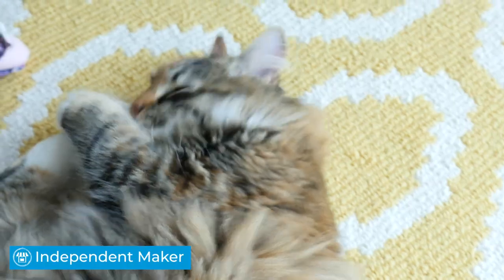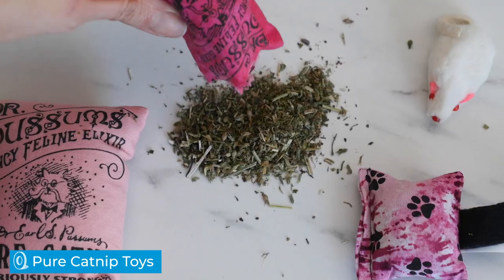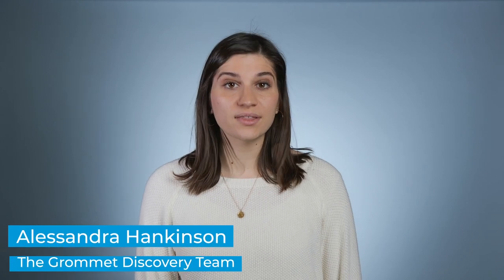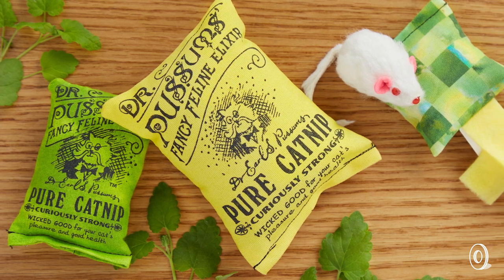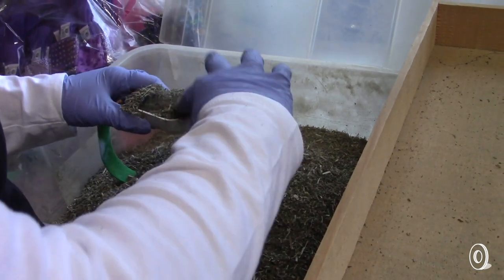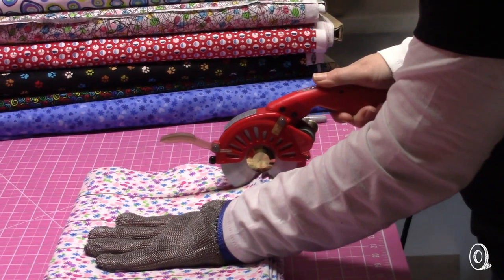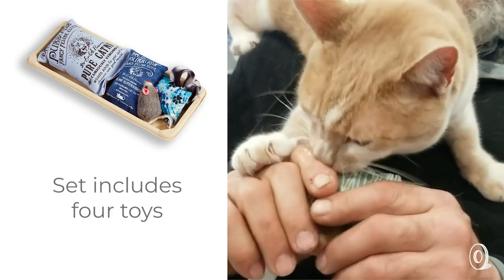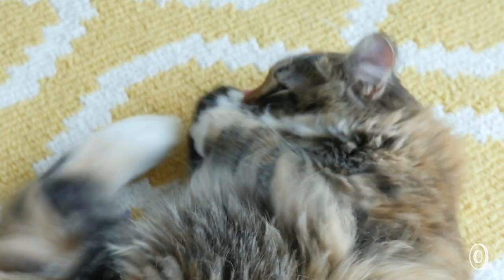Dr. Pussums Cat Company | Pure Catnip Toy Set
Catnip toys filled with pure, natural catnip are a treat for feline friends. The catnip is sourced from Canada and is known for its potency and purity. The cotton toys are handcrafted in Maine and have a charming, nostalgic finish. A rabbit fur mouse rounds out the playful set of four toys.